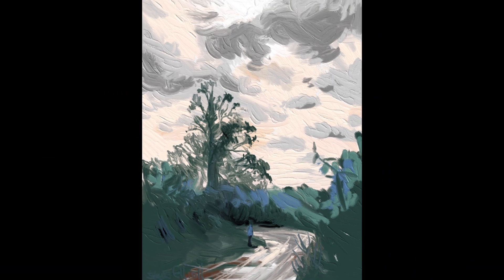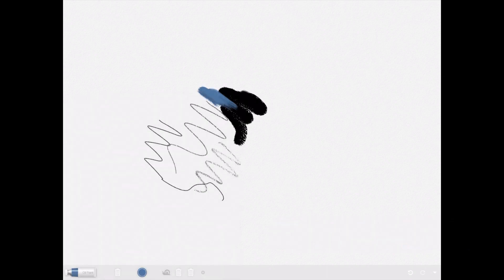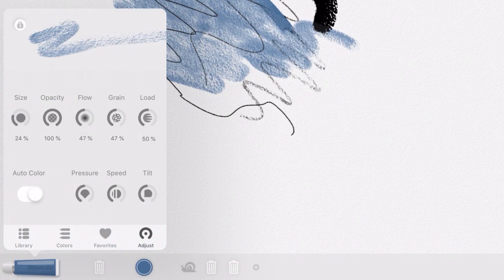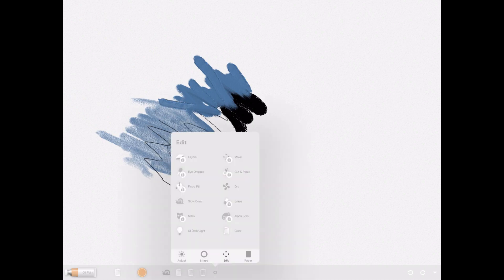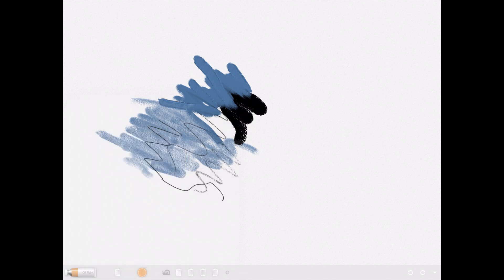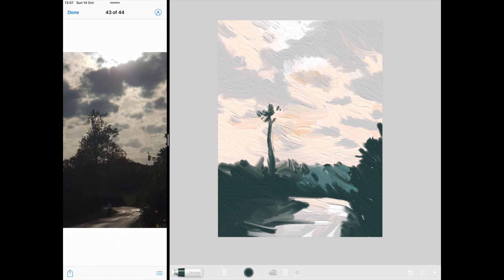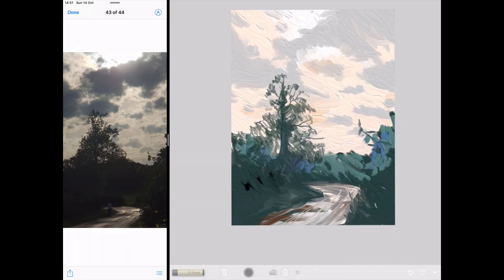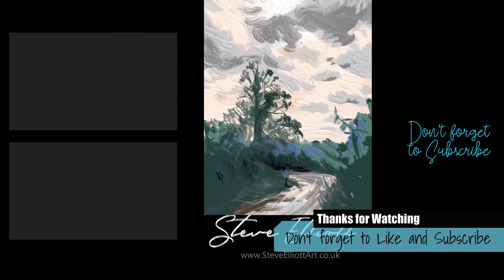Trying Out Art Set 4 on the Ipad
Today I've been trying out Art Set 4 on the Ipad Pro.  I was using the free version, it's a shame so many features are locked down.

Music
Blues Infusion
Quincas Moreira